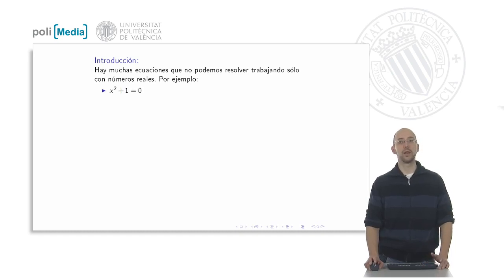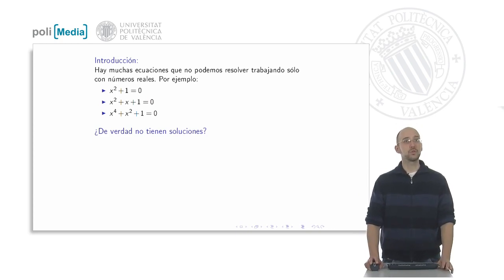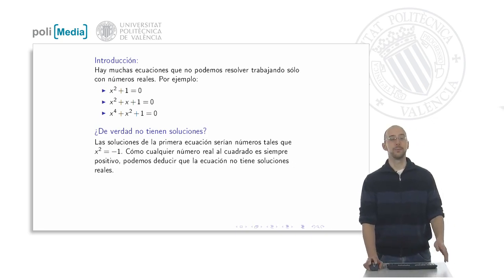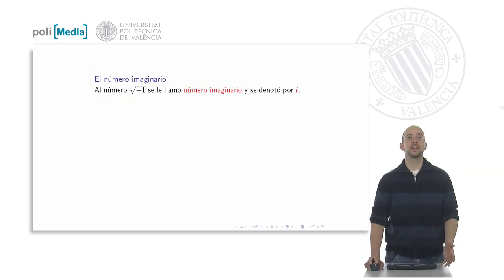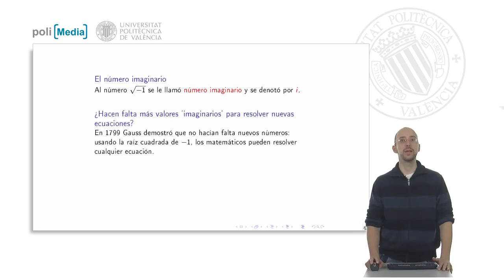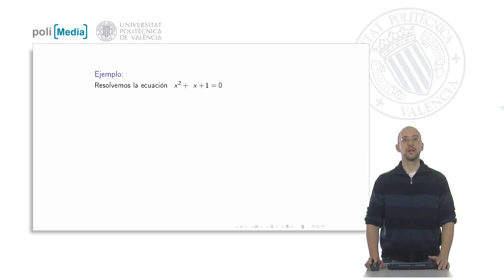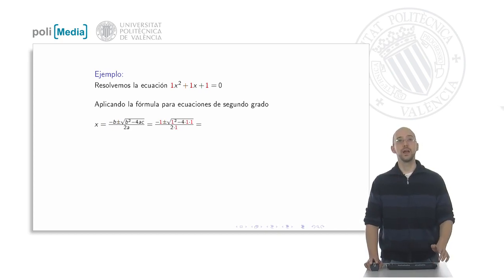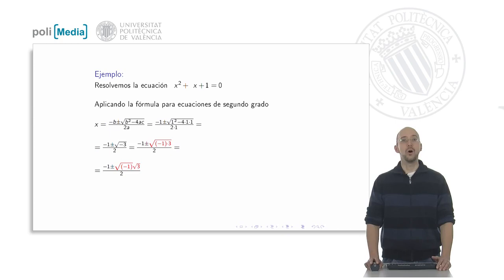Complex numbers | 18/27 | UPV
Título: Complex numbers

Descripción automática: In this video, the instructor introduces the concept of complex numbers by addressing equations that do not have real solutions. The presenter demonstrates that certain quadratic equations, when evaluated, suggest the need for a number that when squared yields a negative result, something unachievable with only positive or negative numbers.

As an alternative, the instructor proposes the introduction of an imaginary number, defining the square root of negative one as 'i', which forms the basis for complex numbers. The video then showcases how complex numbers can solve equations previously deemed unsolvable with real numbers alone, using the quadratic formula as an example. The instructor walks through the process of resolving the square root of a negative number by breaking it down and applying properties of roots.

By the end of this session, complex numbers are presented as a combination of real numbers and the imaginary number 'i', vastly broadening the range of solvable equations. The speaker indicates that future units will delve into the properties and operations of complex numbers, setting the stage for a deeper exploration of the subject.